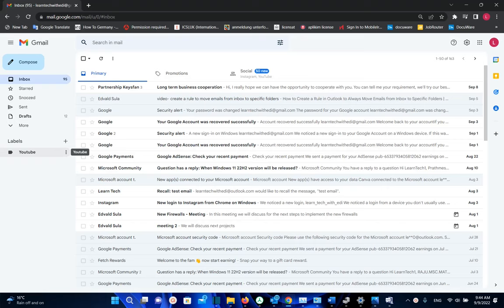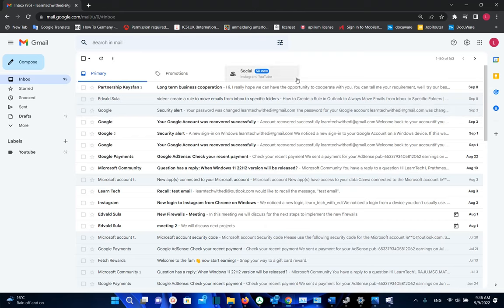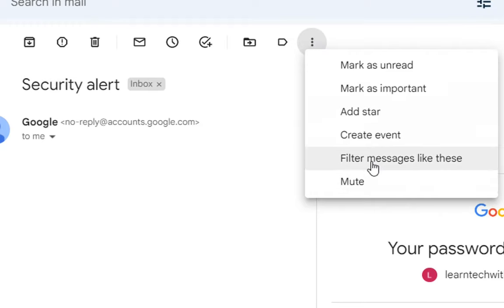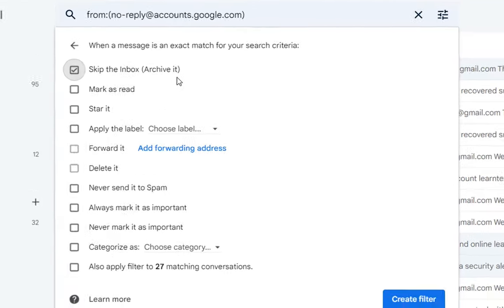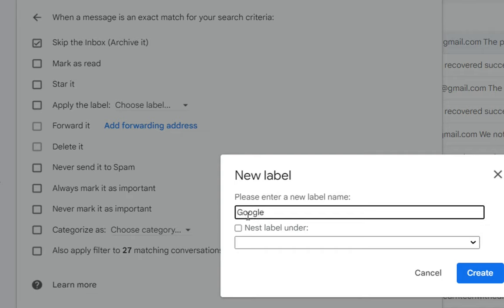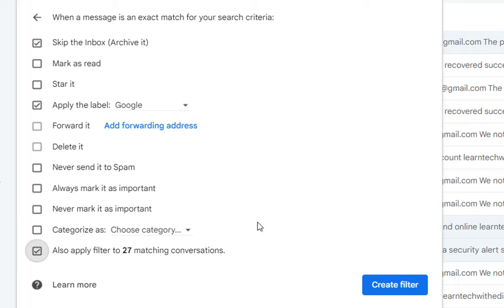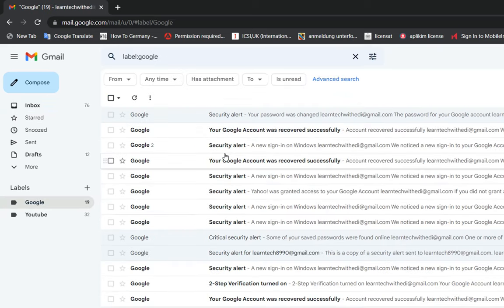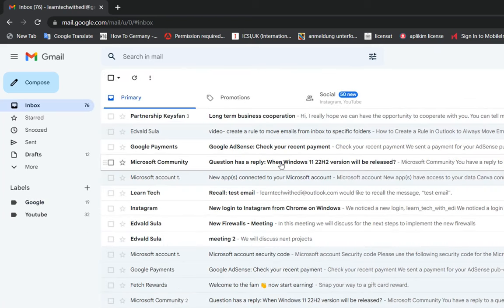How to Automatically Move Emails to Specific Folder in Gmail | Organize Emails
Is your inbox in gmail overloaded with emails and really a mess like mine in this case?
There is a way how to organize your inbox by using labels or folders.
I this video I will show you how you can configure your gmail so that it will categorize automatically your emails in specific folders, based on who is the sender.
In order to create those folders we are going to use filters to filter the existing emails and the emails that we will receive from the specific sender.
So, first you need to open gmail and then you need o open one of the emails from the sender that you need to move to a specific folder.
Tags, Gmail Automatically Move Email to Folder 📧Gmail Automatically Move Email to Folder📂 How to move the mails to folder automatically in Gmail
gmail, move emails to a specific folder in gmail, gmail labels, filter emails in gmail,